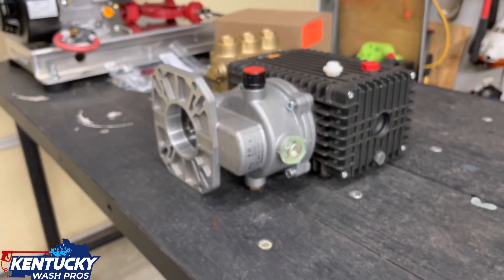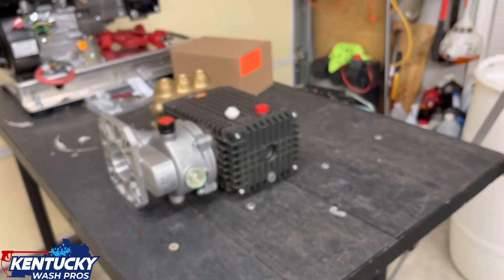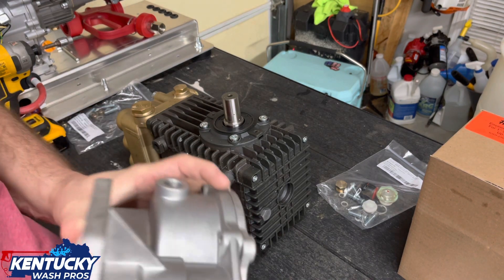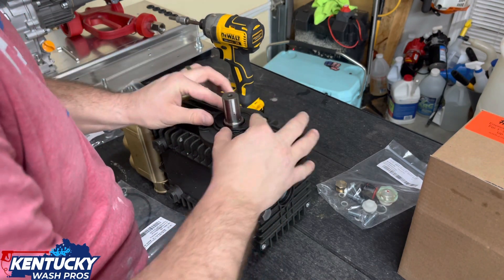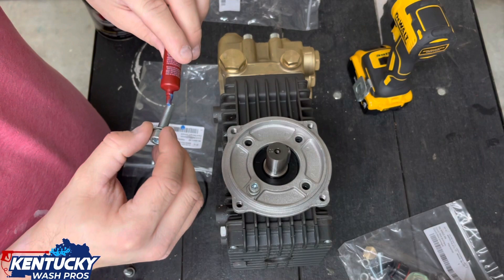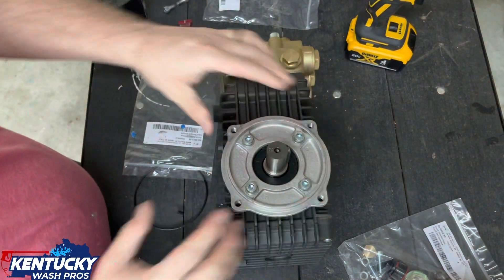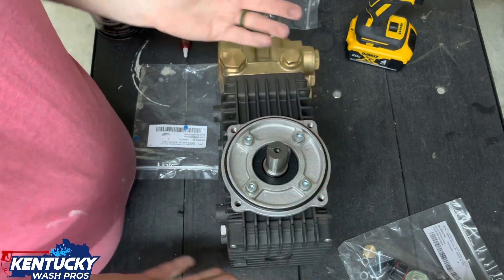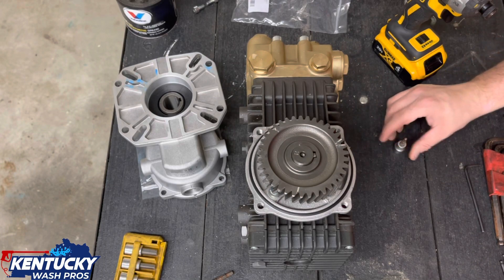How to install a gearbox onto a pressure wash pump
Installing a PA gear box onto a General Pump TSF 2221.

Parts List
General Pump TSF 2221